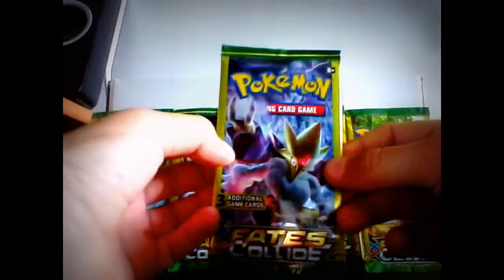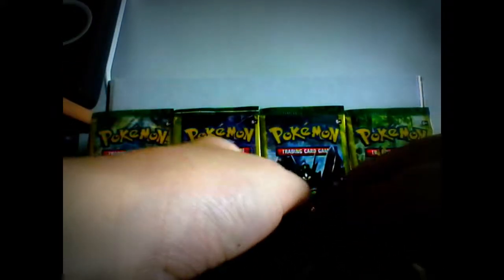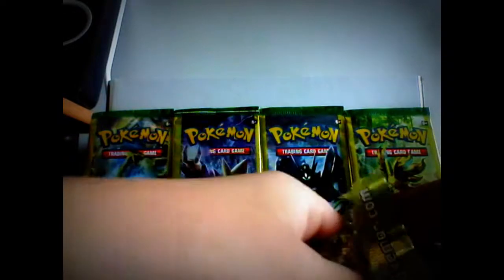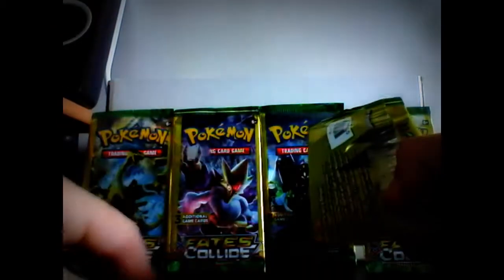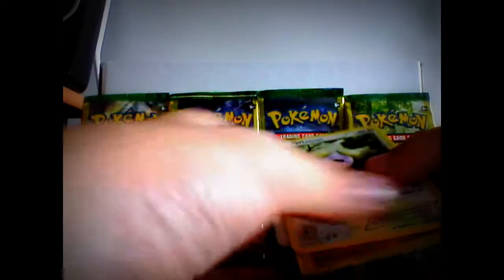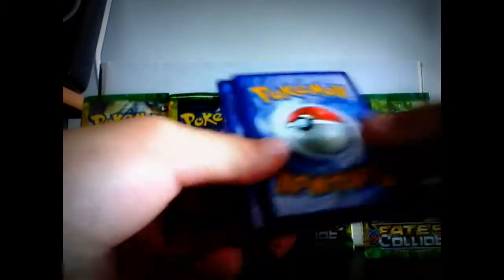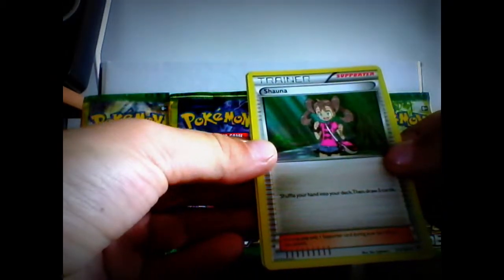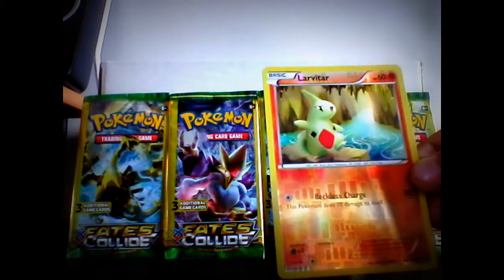Pokemon: 20 Dollar Tree Fates Collide Pack Opening: Part 12: with Jackuzzi!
This is of me opening up pack number 12 out of 20! I hope you enjoyed the video! It really supports me.